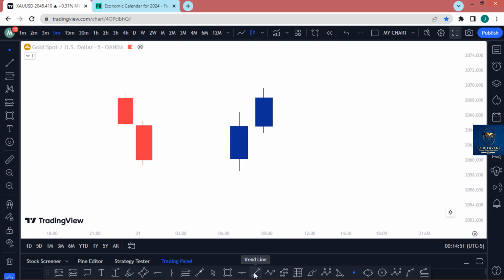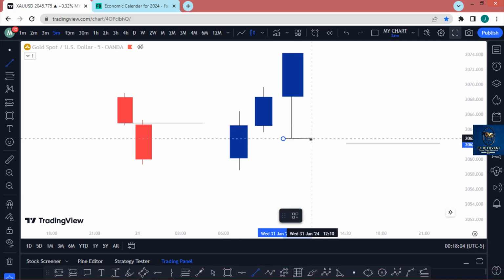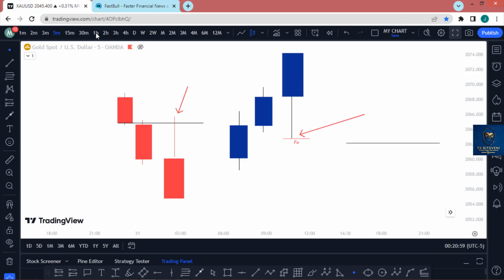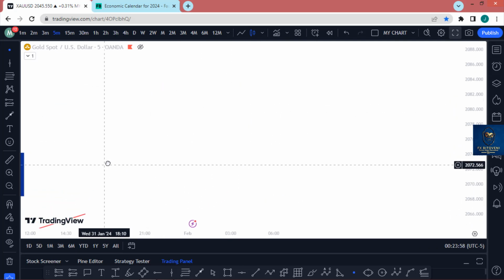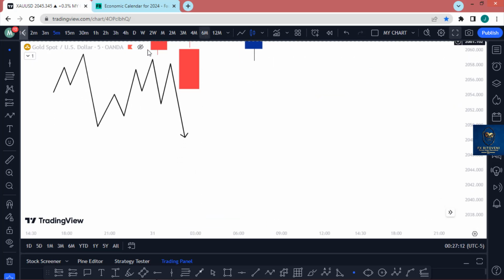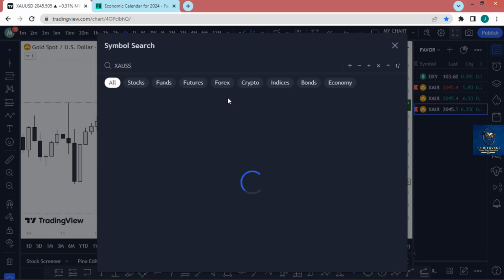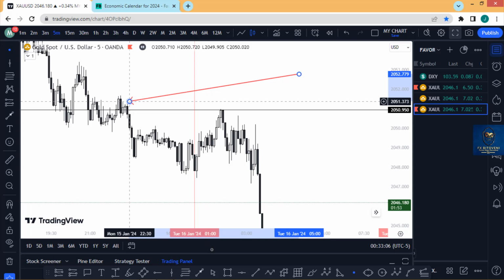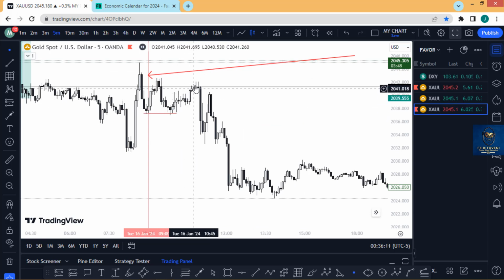Trend Continuation entry method! simple strategy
This video shows you how to join a trending market and make beautiful entries ! Backtest the concept and build a trading plan around it.